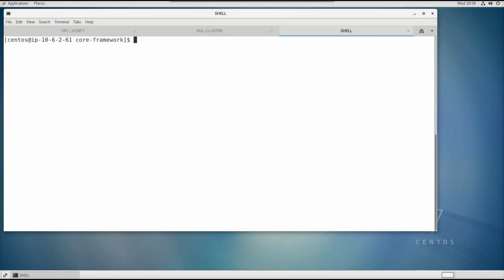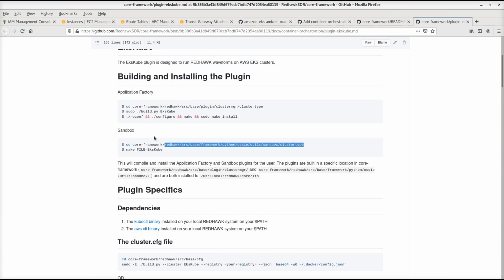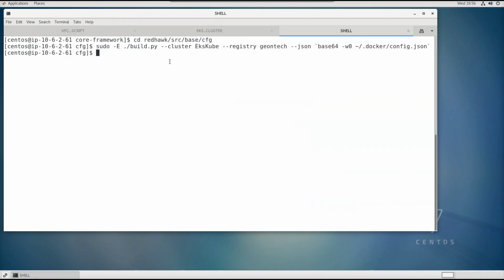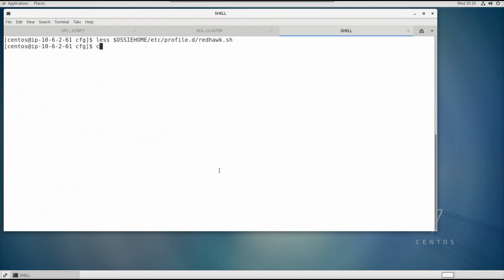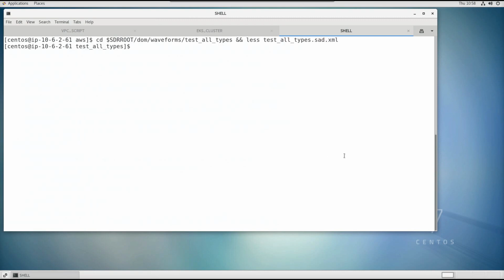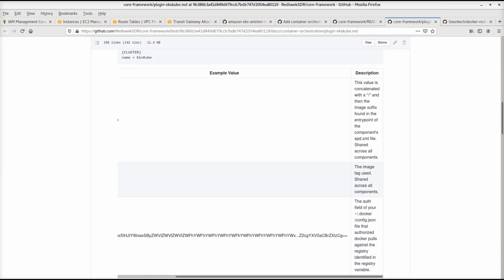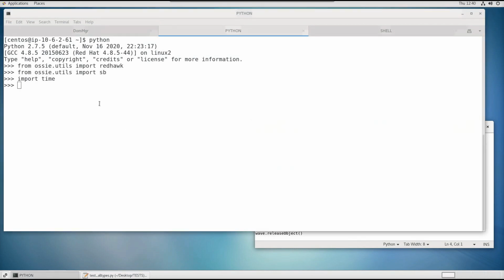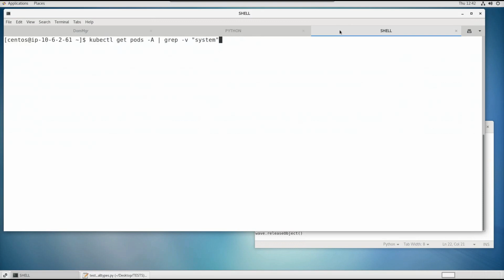REDHAWK Container Orchestration - Part 3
Geon has recently concluded development of a prototype capability for running REDHAWK components on popular container orchestration solutions like Docker Swarm and Kubernetes. In an effort to help simplify the adoption of this capability, Geon has put together a mini-series that guides REDHAWK users through the prerequisite infrastructure setup and REDHAWK configuration.

In this third video, users configure REDHAWK to use the EKS cluster and launch Waveforms and Components.

Scripts used in this video can be found on Geon's blog